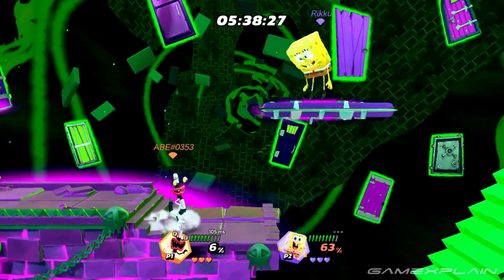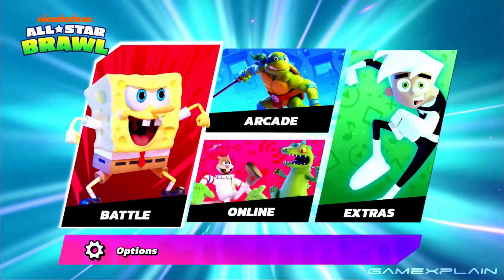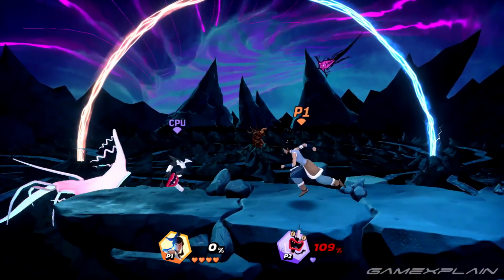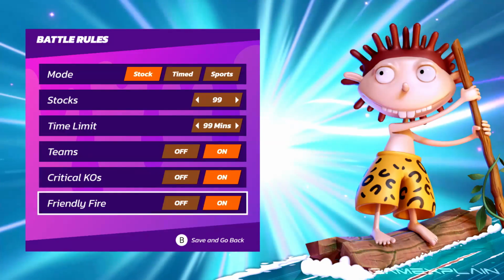Nickelodeon All-Star Brawl - REVIEW (Switch, PS5, Xbox)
Can Nickelodeon All-Star Brawl hold a candle to Super Smash Bros.? Find out in our review that covers the overall gameplay, wild character roster, graphics, and tons more! All that and more in our review of Nickelodeon All-Star Brawl for Nintendo Switch, PS4, PS5, Xbox Series, and more!
Thumbnail by: Tom Arnold
Reviewed on Nintendo Switch

0:00 Intro
0:41 Menu
1:00 Art Style
1:34 Stages
2:00 Modes & Story
2:55 Battle Mode / Multiplayer
3:46 Character Roster
5:00 Controls & Mechanics
6:23 Music
7:01 Verdict